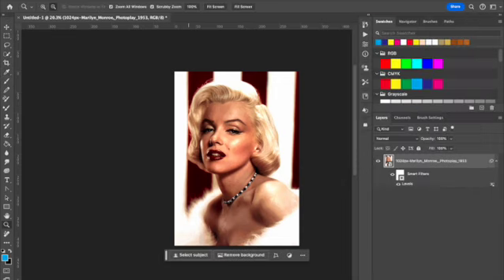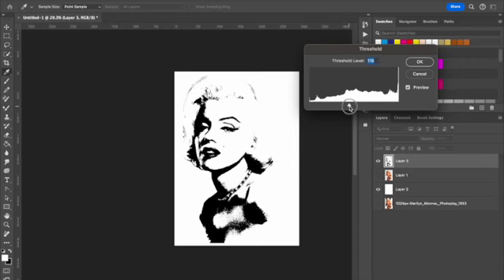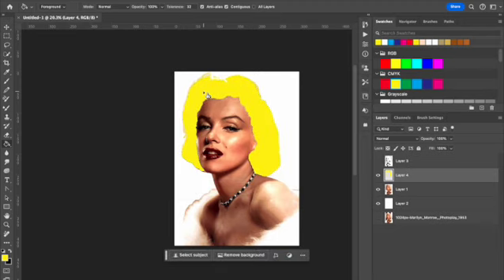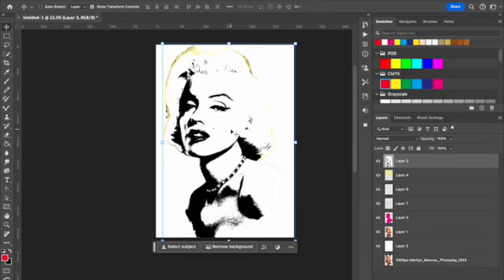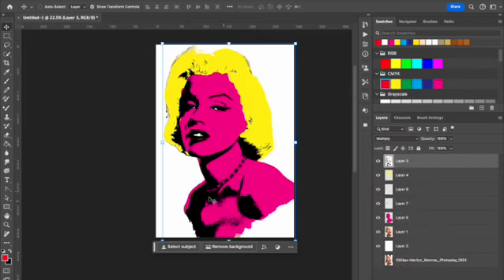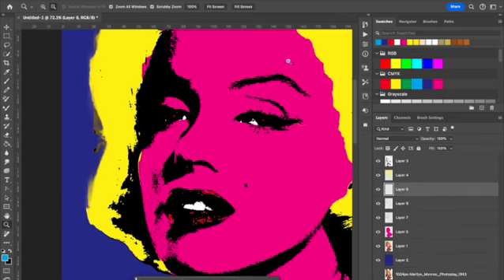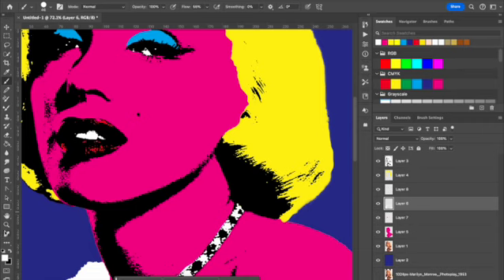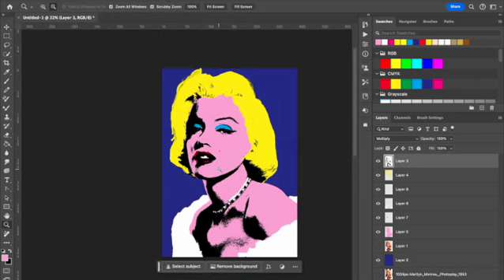Digital Art Lesson 2: Warhol style Portraits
How to edit a photograph to look like a Warhol-esque silkscreen print.